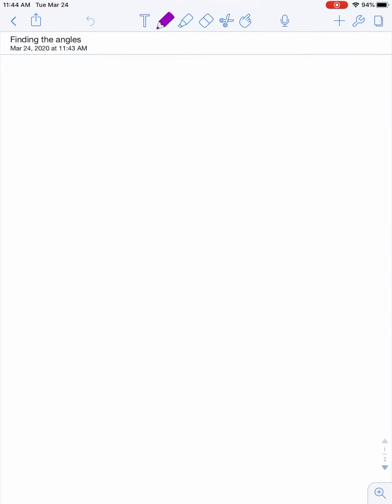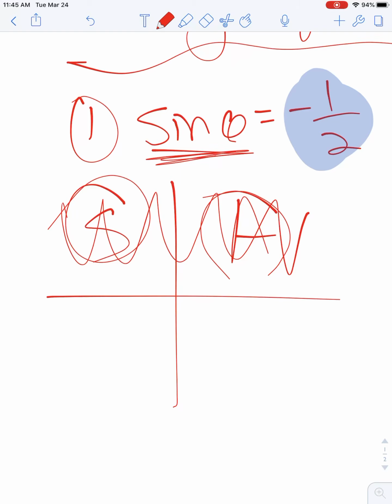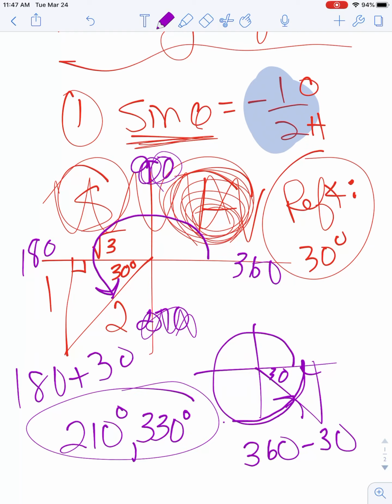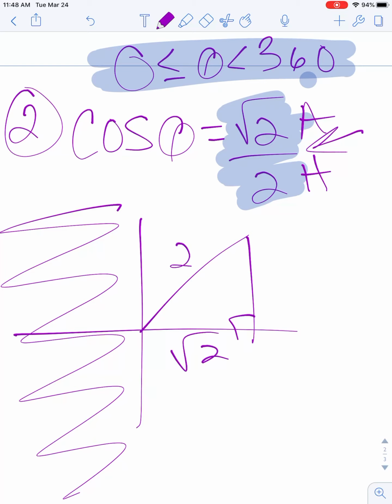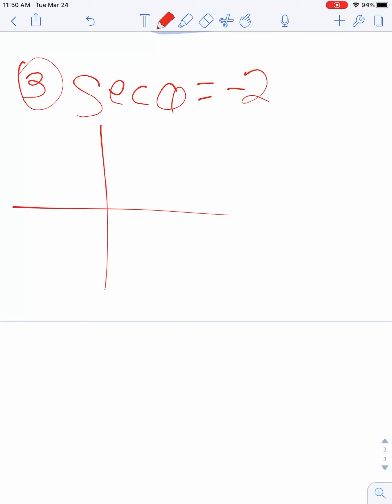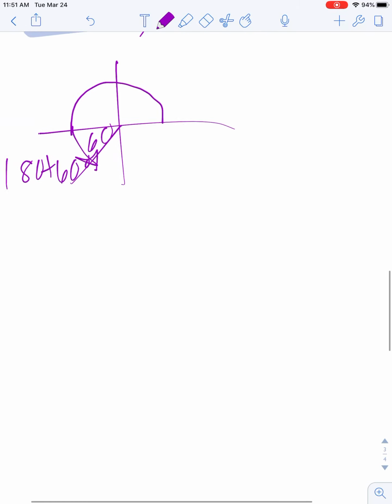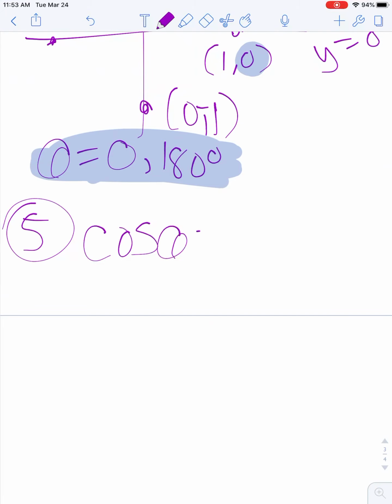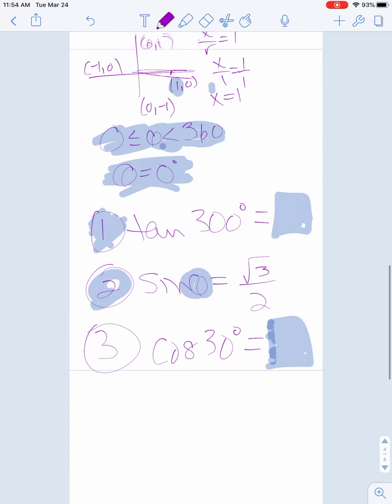Finding the Angles